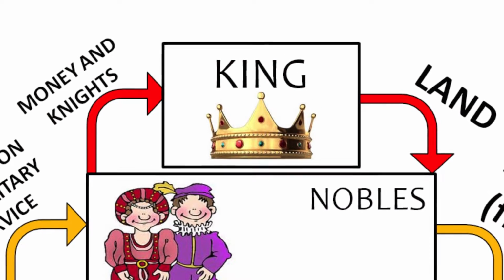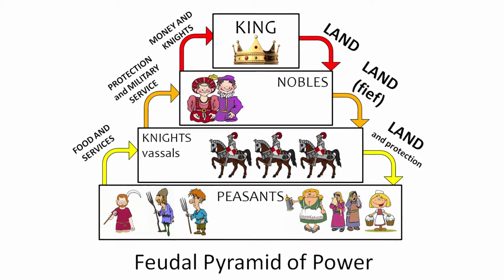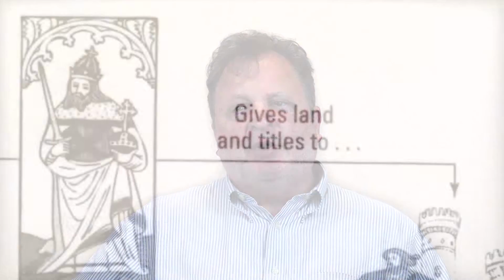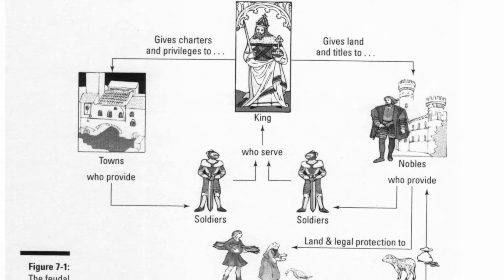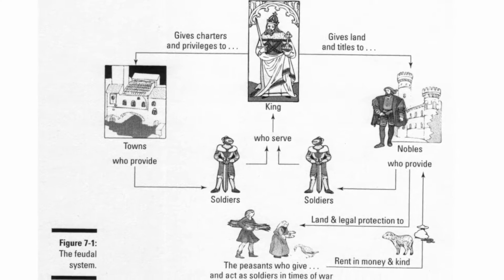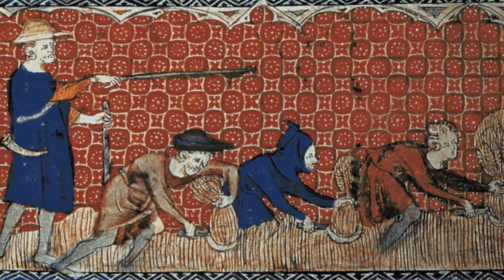HIST 1121 Lesson 28 - Feudalism